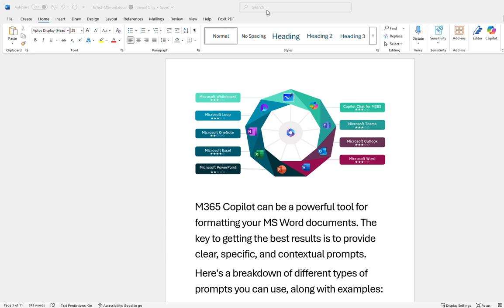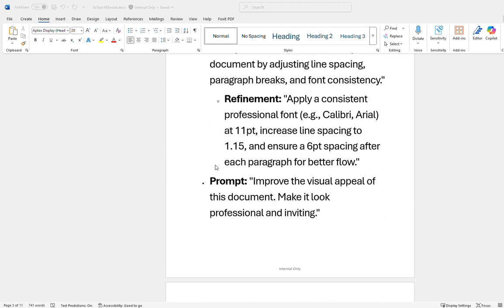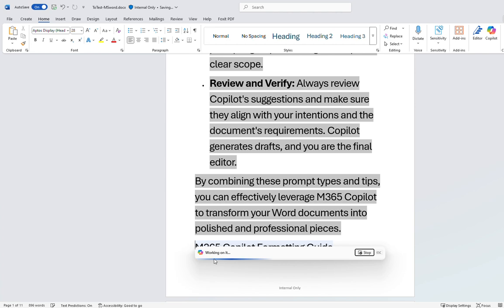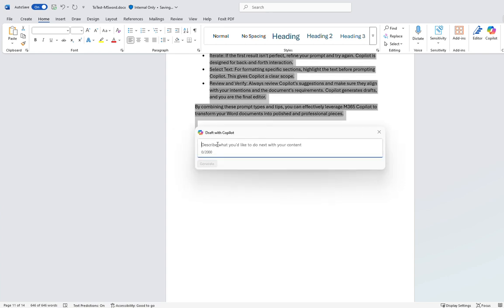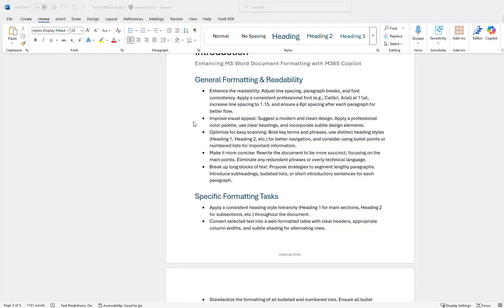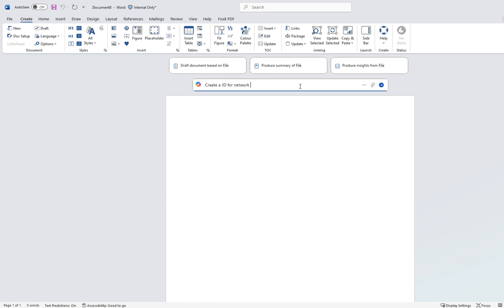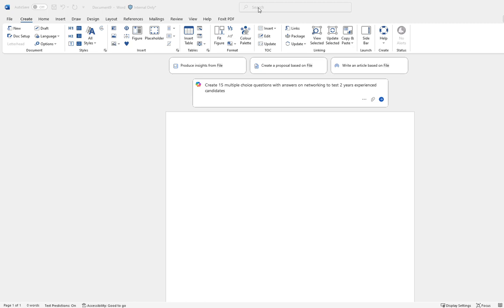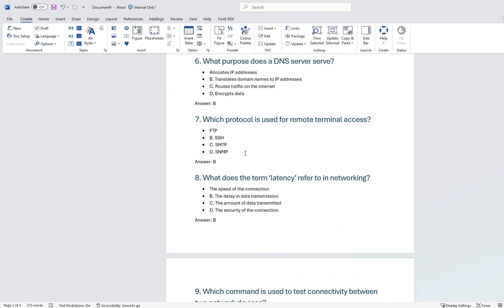Unlock Productivity with M365 Copilot | Real Use Cases & Hidden AI Tricks!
Discover the true power of Microsoft 365 Copilot — your new AI assistant within Word, Excel, PowerPoint, Outlook, and Teams. In this video, I’ll demonstrate real-life use cases and hidden features that can drastically improve productivity, automate routine tasks, and help you work smarter across the M365 suite.

Whether you're in IT, HR, Finance, or Operations — this video will give you hands-on examples of how Copilot can enhance your day-to-day work. No fluff, just practical demos and insights.

✅ Topics Covered:

Real use cases for Copilot in Word, Excel, and PowerPoint

Smart email drafting with Outlook Copilot

Data summarization and visualization tips

AI-driven presentation building

Best practices to adopt Copilot at work